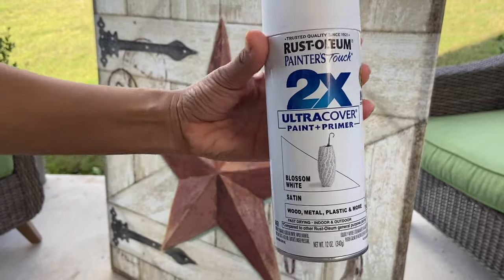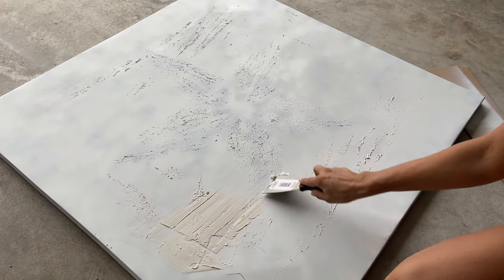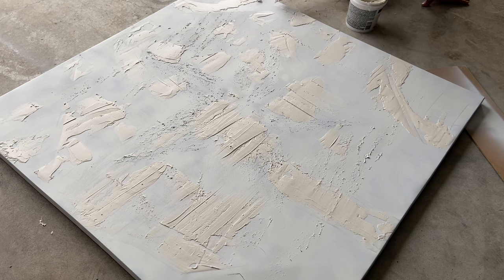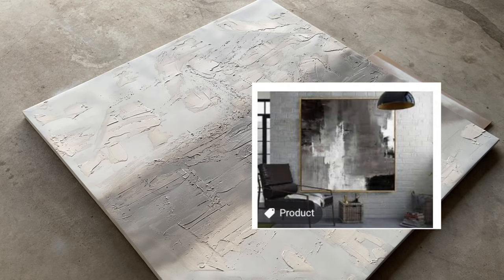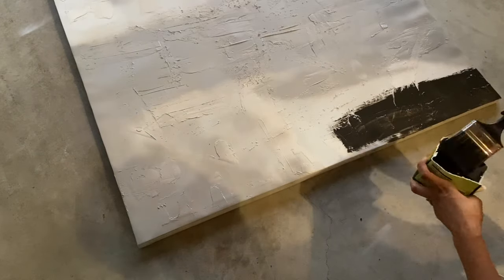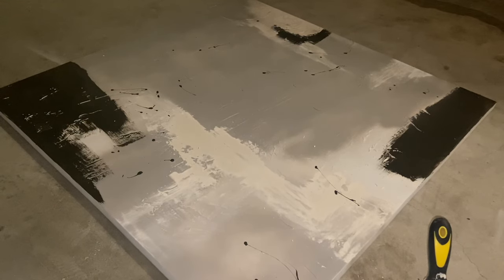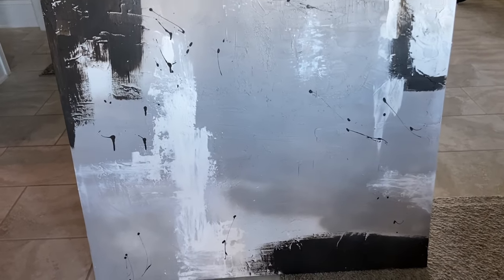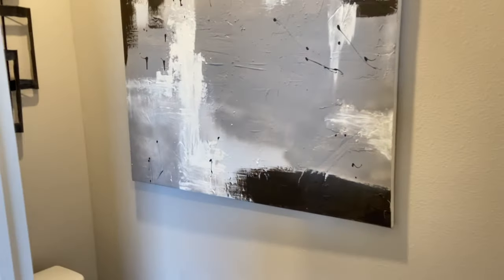DIY CANVAS ART | BATHROOM DECOR UPDATE